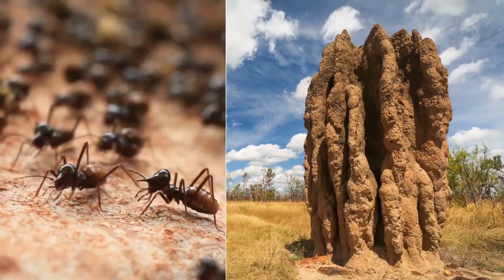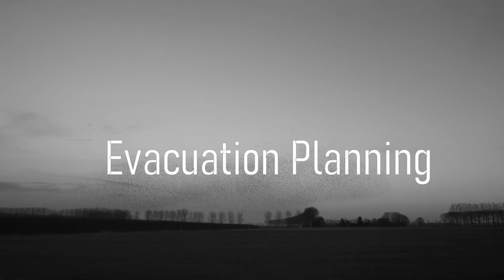How Can Swarm Intelligence Help in Disasters?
Swarm intelligence is a concept that can be applied to disaster management. It consists of several key principles:

Decentralization: Similar to how ants in a colony operate without a central leader, disaster management can use decentralized communication networks, like autonomous drones, to relay information and guide people to safety in scenarios such as forest fires.

Self-Organization: Swarms, like schools of fish, exhibit behavior emerging from interactions among members. In disaster management, mobile apps and social media platforms enable volunteers to self-organize, share information, and provide assistance during crises.

Adaptability: Swarms adapt to changing conditions based on local information. In disaster management, adaptive algorithms can optimize evacuation routes and traffic management systems to reroute vehicles during events like floods.

Robustness: Swarm intelligence results in robust and fault-tolerant systems, similar to honeybee colonies. Medical supplies can be efficiently allocated to areas with the greatest need in disaster management, even if certain routes are disrupted.

Emergent Behavior: Swarm intelligence leads to emergent behavior, where collective wisdom from individuals contributes to disaster maps and volunteer coordination, often more powerful than individual efforts.

These principles find practical applications in various aspects of disaster management, including:

Search and Rescue Operations: Drones and robots collaborate to locate survivors in disaster-stricken areas.

Evacuation Planning: Swarm intelligence algorithms help plan efficient evacuation routes.

Resource Allocation: It optimizes the distribution of essential resources in real-time.

Communication Networks: It establishes ad hoc networks using mobile